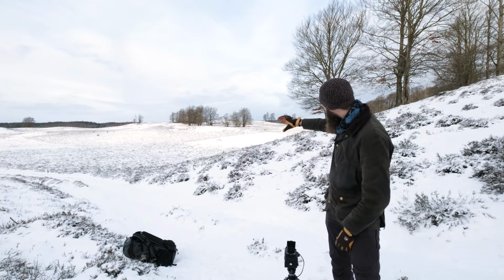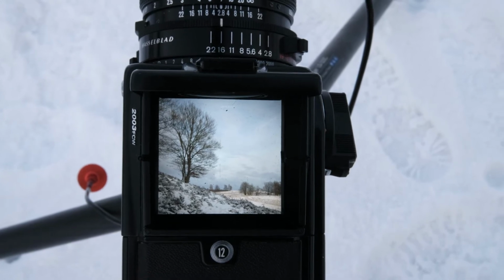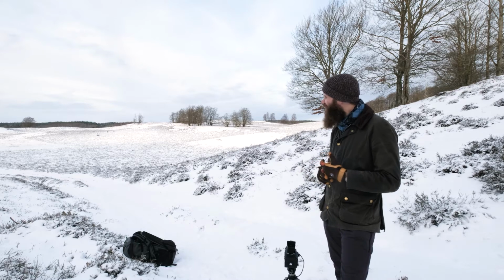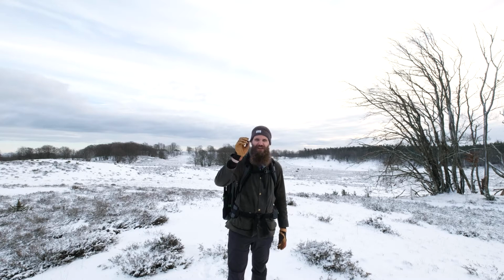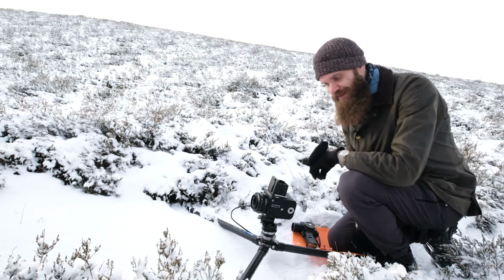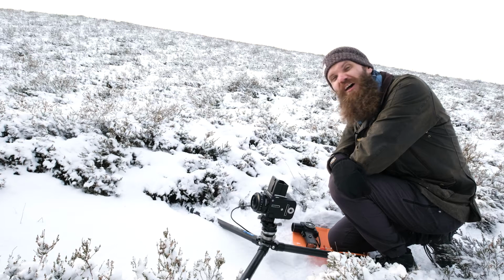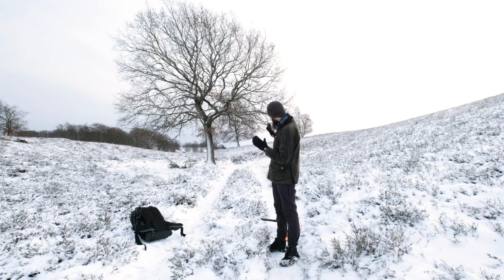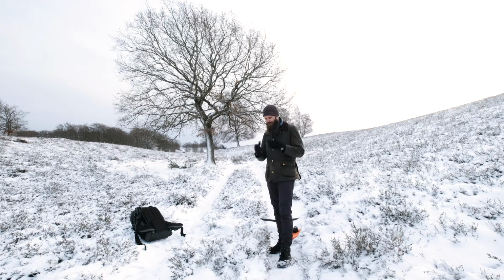Photographing first snow w. Hasselblad 2003 FCW | A landscape photography vlog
Snow! That's quite a rare sight where I live, and it lasted for about a week. I did manage to get out and photograph it once at least.
In this episode, I "climb" some hills and take a couple of photographs with my one and true love, the Hasselblad 2003 FCW.
And actually finishing the roll of Lomography Berlin from my last video.
You see everything is related in the end!

Enjoy this week's landscape photography vlog thing. It's as unepic as usual I promise.

Cheers!
Oscar